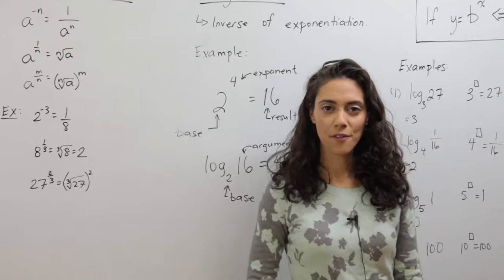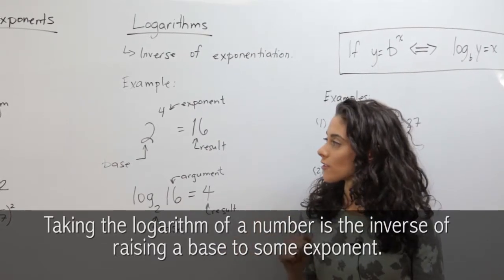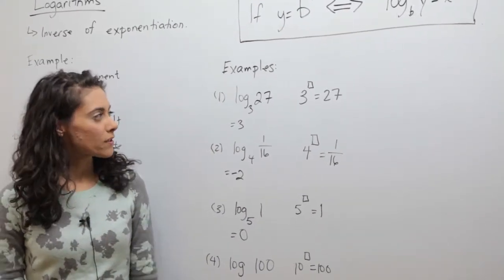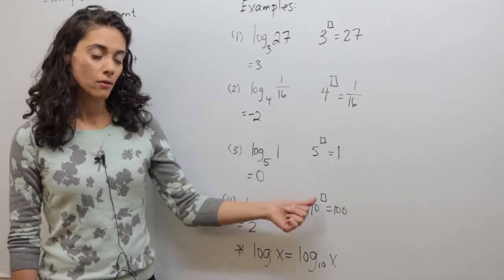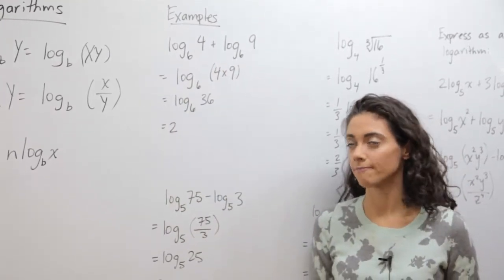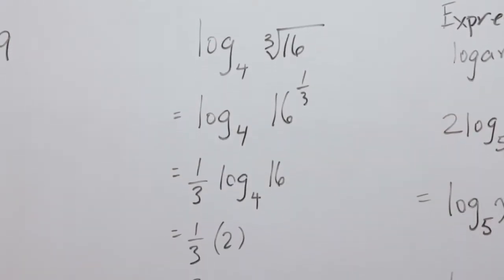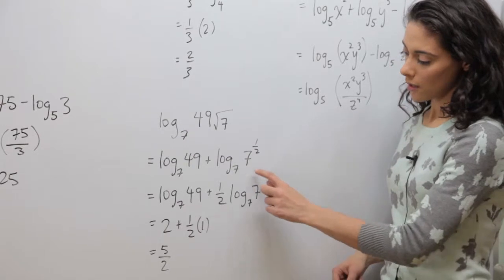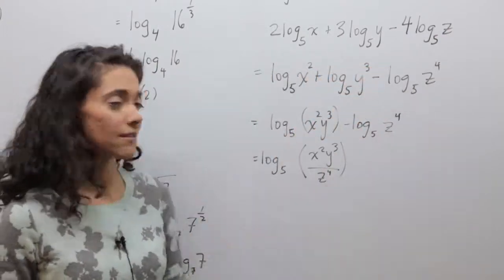3 1 Evaluating Logarithmic Expressions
mhf4u evaluation logarithmic expressions